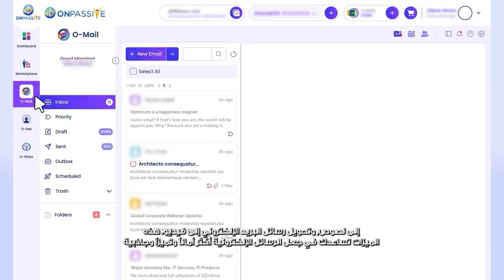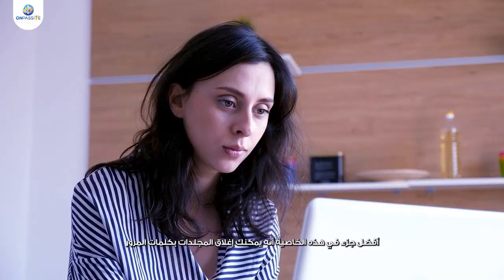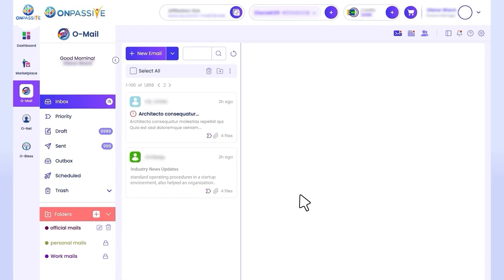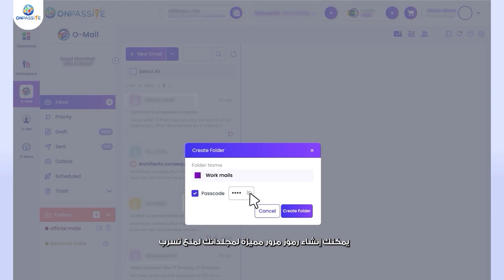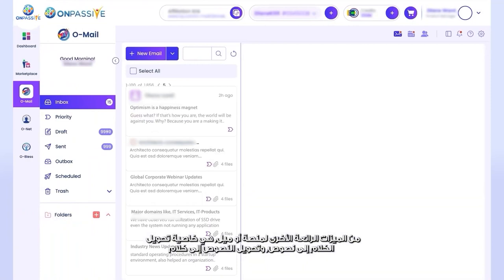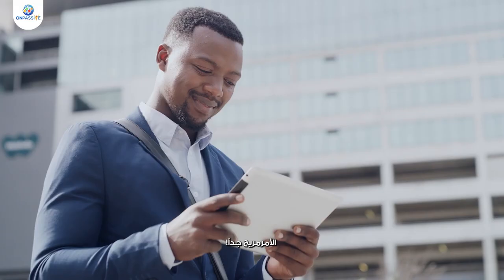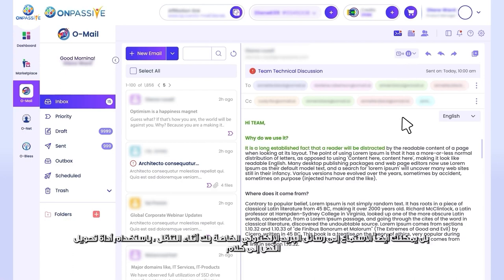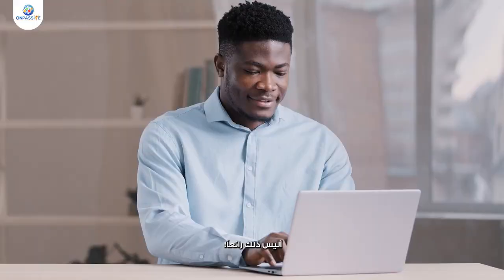The NEW O-Mail, a revolutionary webmail designed to ensure seamless digital communication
JOIN ONPASSIVE NOW:

ONPASSIVE is an AI & IT company that offers a total digital solution, at a lower price-point and with more value, than any other IT Company out there... . ONPASSIVE is a new technology platform that aims to provide a high end plug and play platform for anyone with an online business, or an offline business with an online audience. It is a Internet revolution, incorporating AI to outperform every platform currently on the marked. I AM Kasper Breinholt, Founder in ONPASSIVE. I created this channel to give YOU the opportunity to create wealth online. To become a part of ONPASSIVE is by invitation only! I am happy to invite YOU to this ONCE IN A LIFETIME OPPORTUNITY!

Credit and Thanks to Kevin Rutledge, Jimm Johnson and Chris Vaughan for the images!
Credit to Bill Must, Mike Ellis, Red Redfern, Jeffrey Morlock, Marty Degarmo, Chris Johnson, Darell Cook, Dave Graham among others, for sharing the videos and information regarding ONPASSIVE.